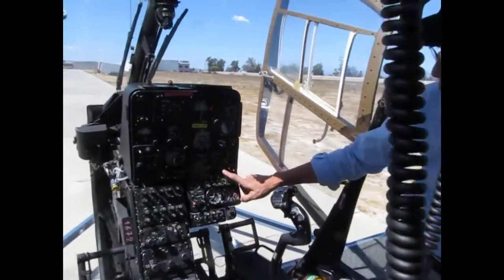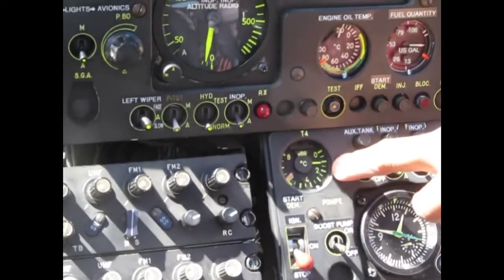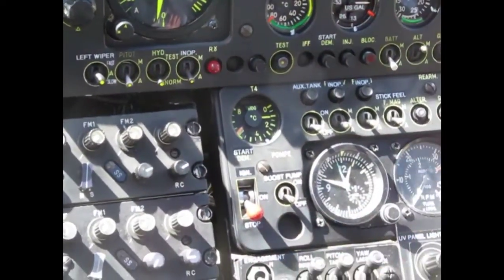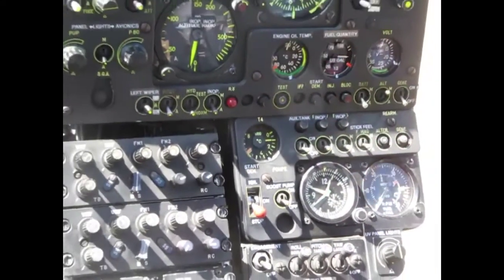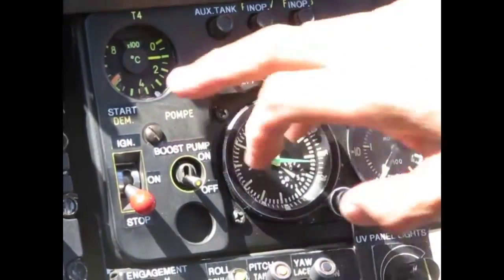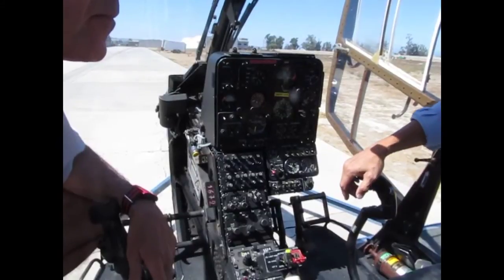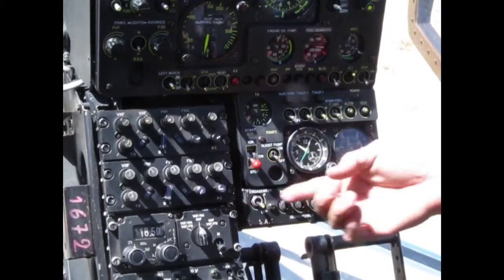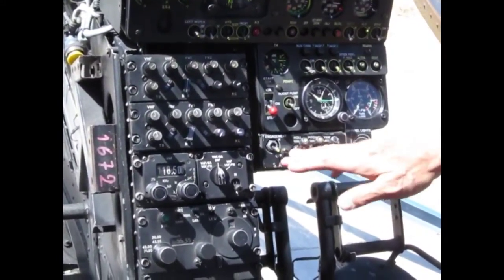Gazelle startup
Gazelle engine startup